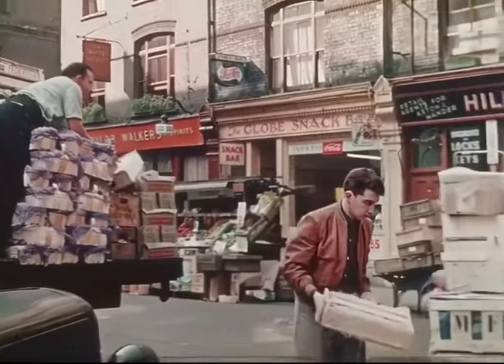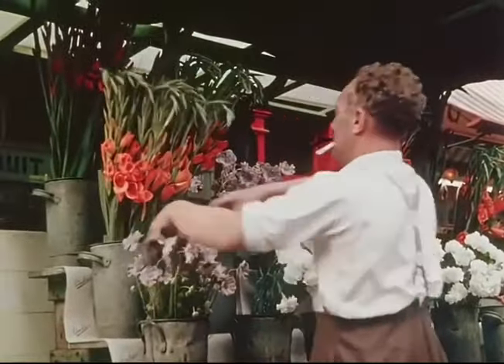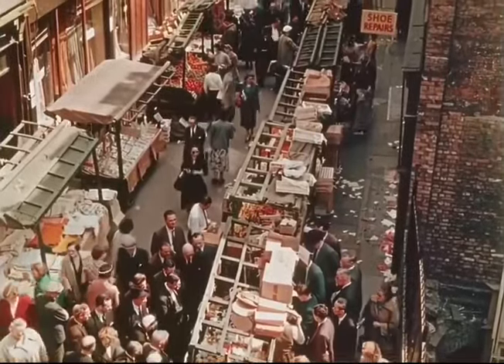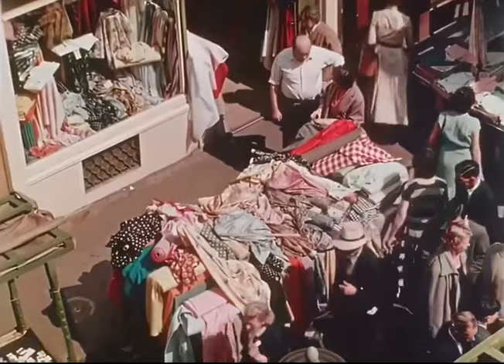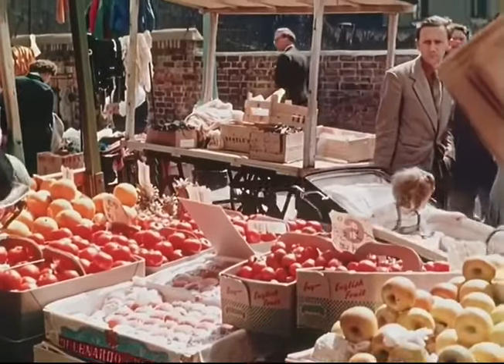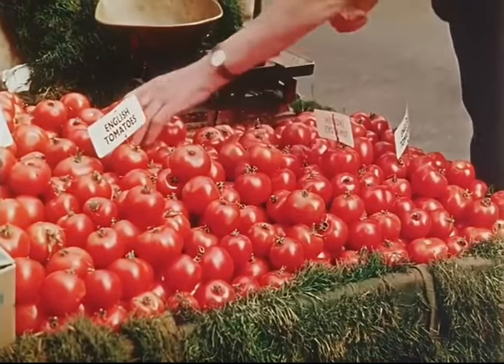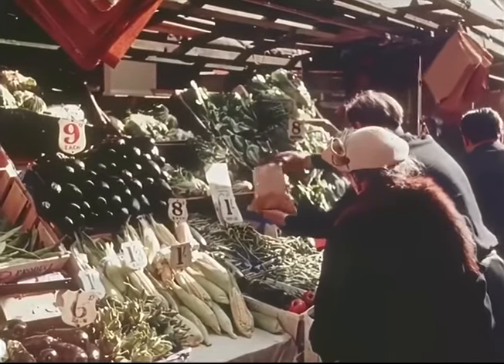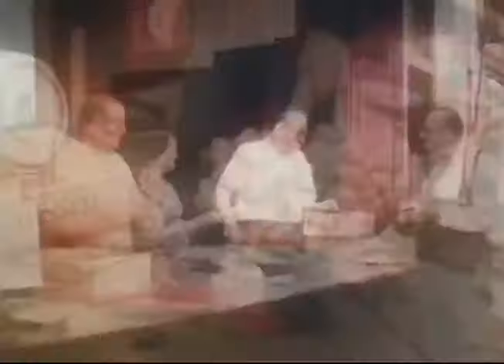Old Coloured Footage Of Cosmopolitan Life In London In A Day Gone By...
Some of the best memories of a time gone by are forged in a time of innocence.

Cosmopolitan Life In London🏴󠁧󠁢󠁥󠁮󠁧󠁿🏴󠁧󠁢󠁥󠁮󠁧󠁿🏴󠁧󠁢󠁥󠁮󠁧󠁿🏴󠁧󠁢󠁥󠁮󠁧󠁿In A Day Gone By...